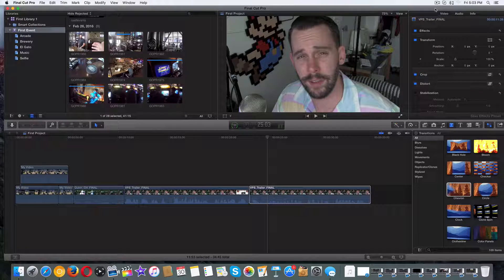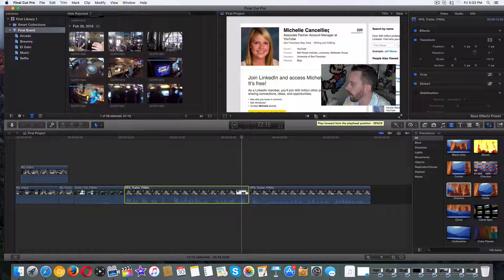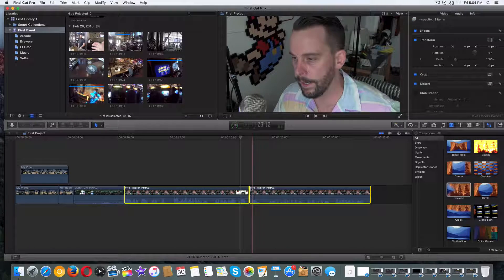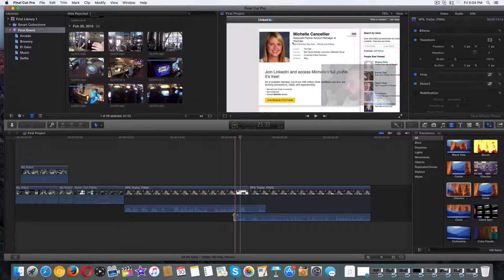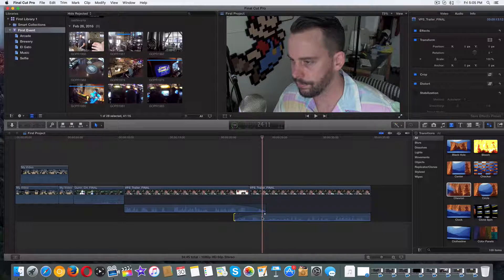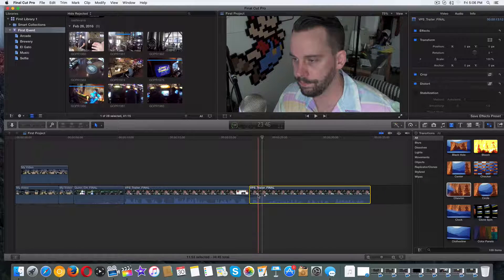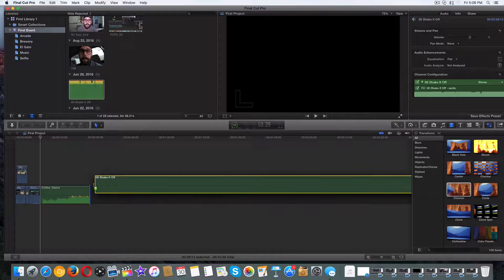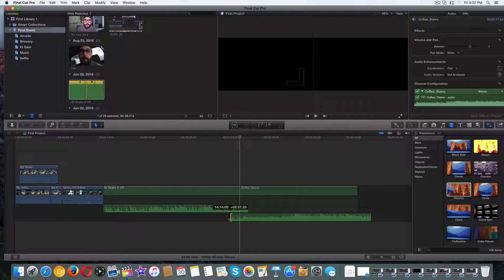53. How to CREATE AUDIO TRANSITIONS Final Cut Pro X 10.2.3 (2016)